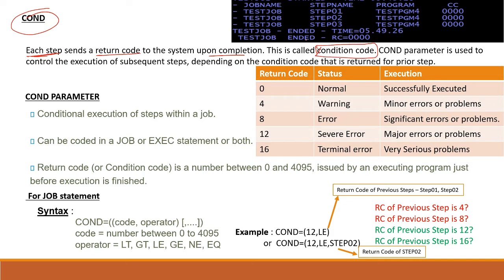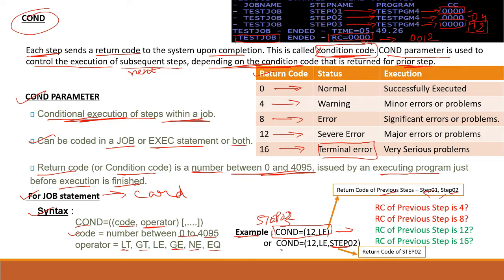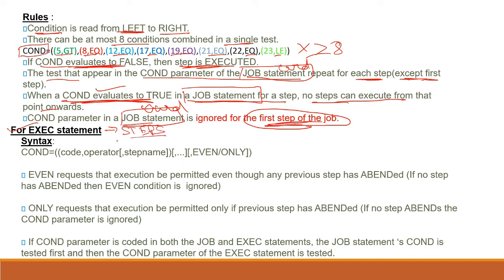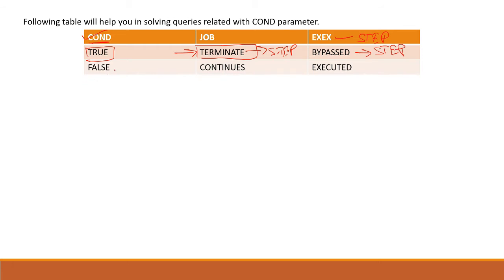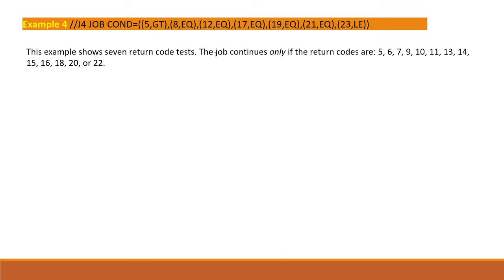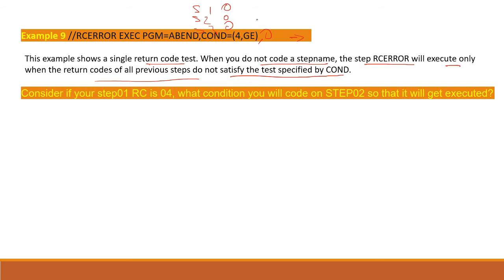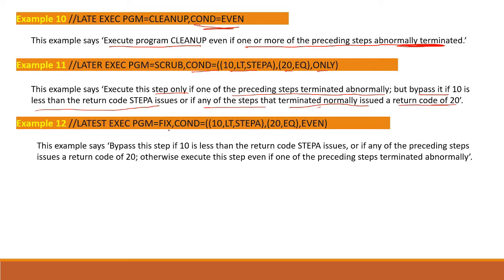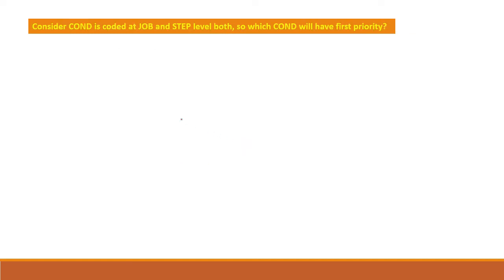Cond Parameter in JCL Interview Questions with Examples | Mainframe Guru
In Job Card & Exec Steps, Procs - Conditional Parameters in JCL.
Syntax & Rules
Table for True or False Conditional Statements.
Question 1. A JCL has 5 steps. How can we run STEP02 and STEP05 (only) without using COND parameter or IF-THEN-ELSE?
Question 2. Consider COND is coded at JOB and STEP level both, so which COND will have first priority?
Thank you Guys for all your love & Support for giving to this channel.